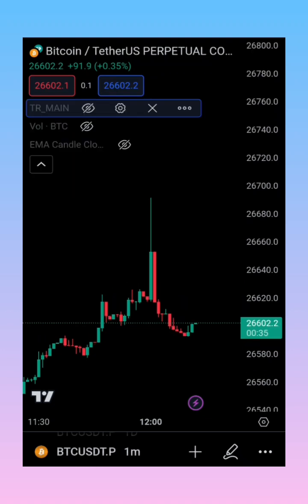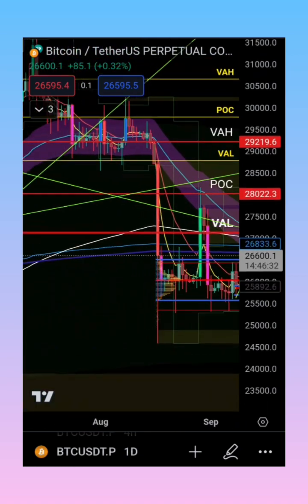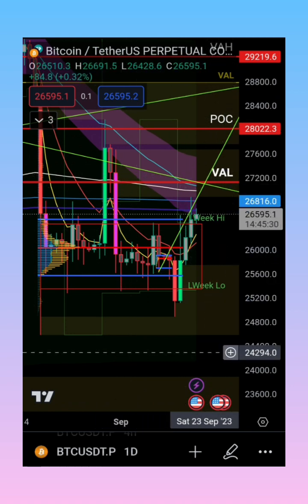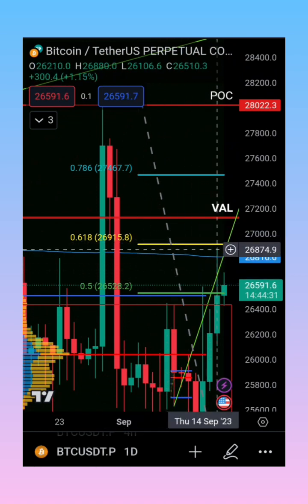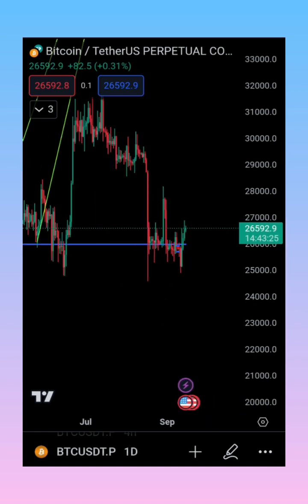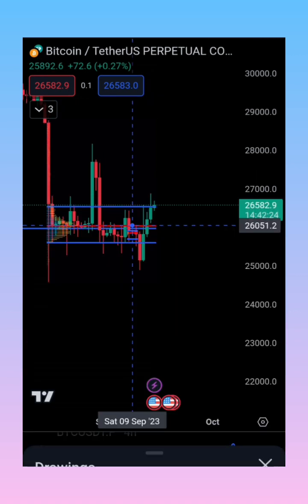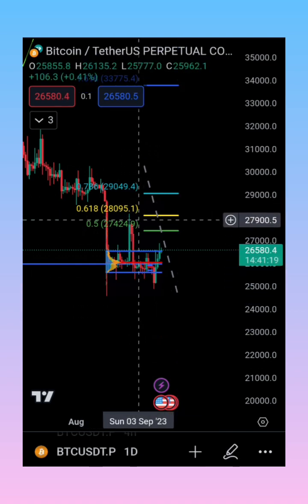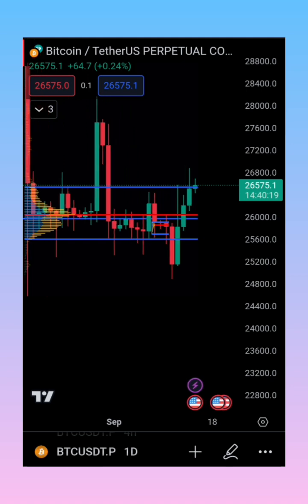Bitcoin pump incoming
Is Bitcoin due for one more push up?